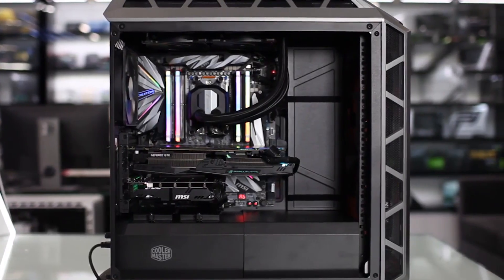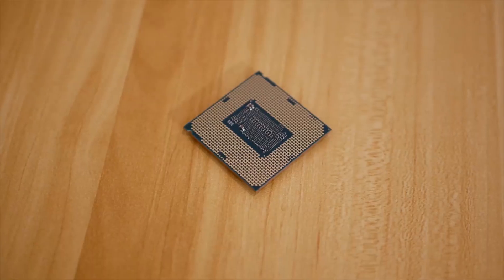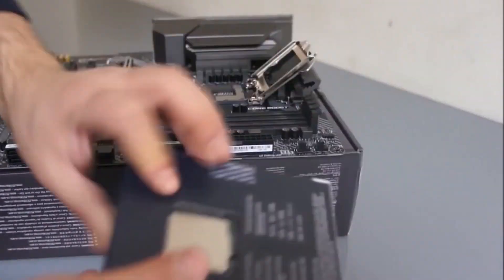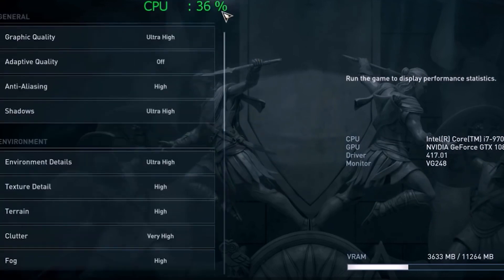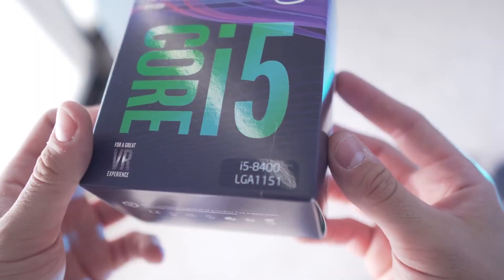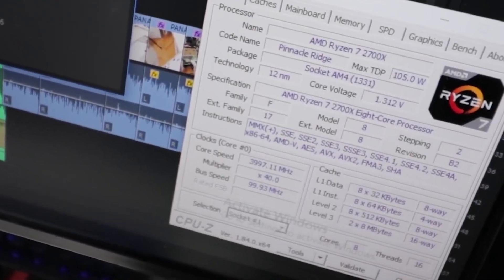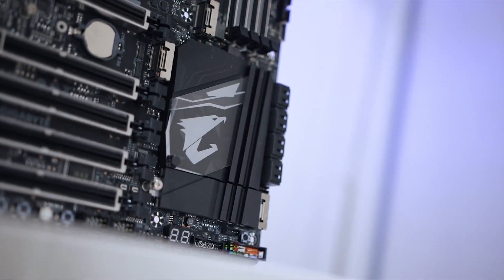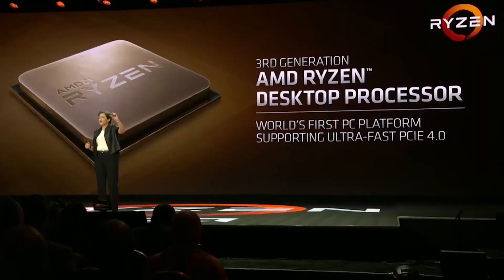😎🔥 Best CPU For Gaming in 2020